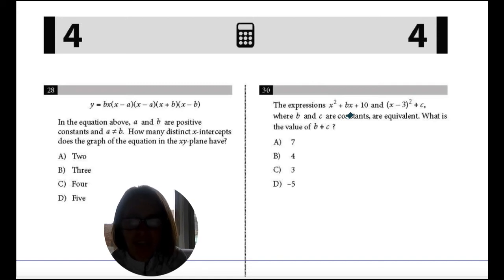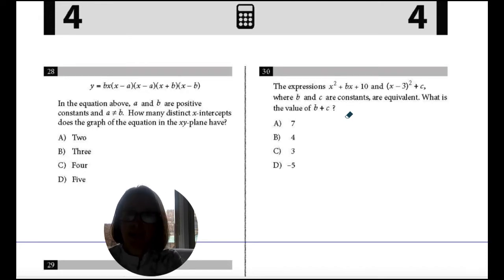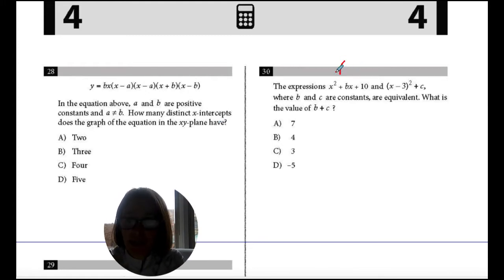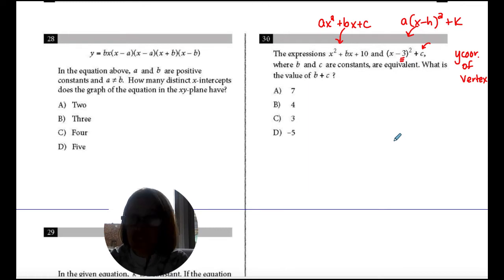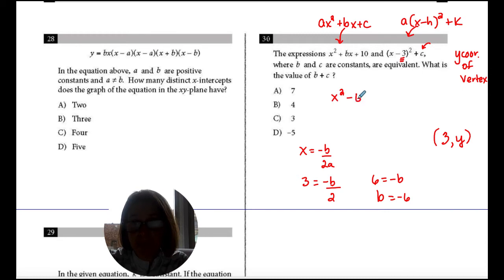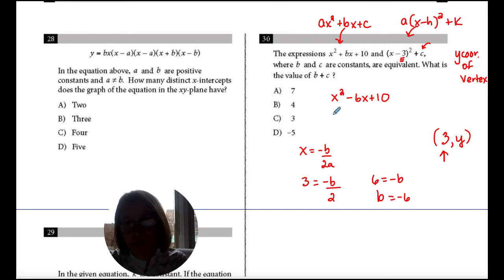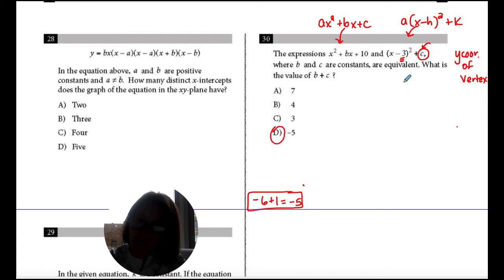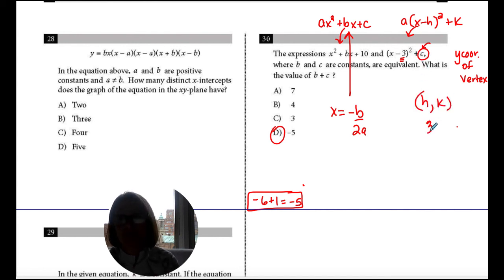Coach Fred's SAT Prep~ March 2020 Calc #30